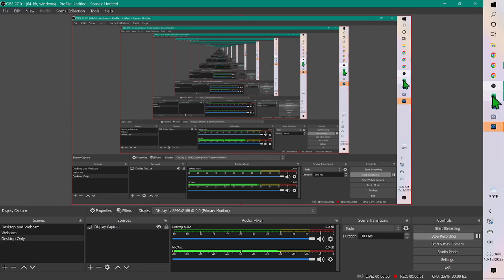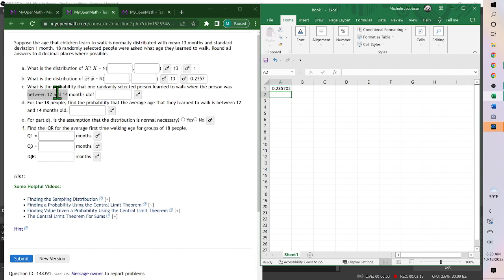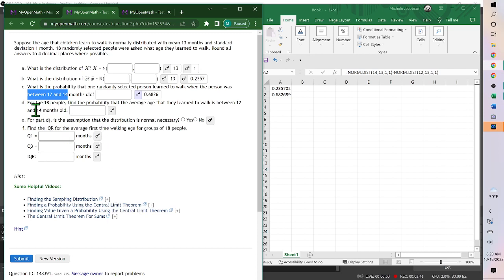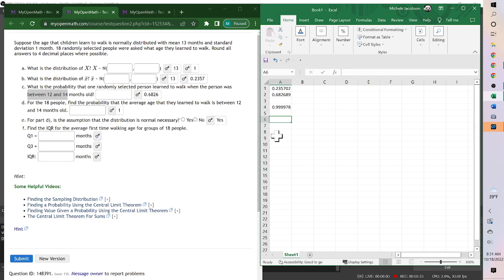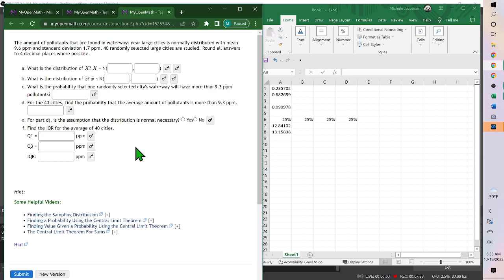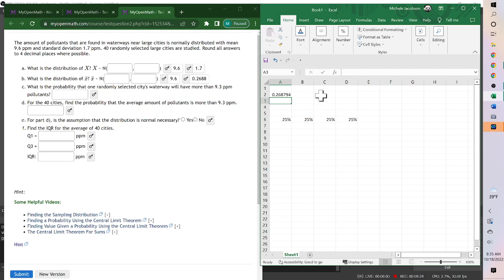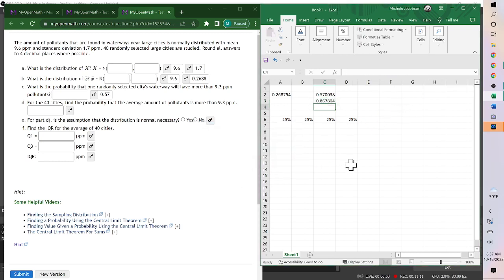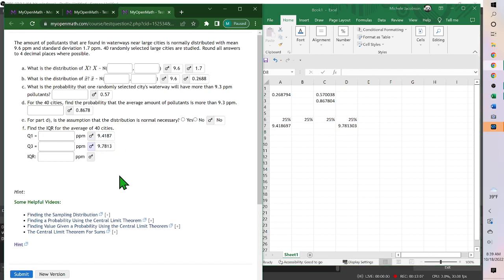MTH128 Chapter 7 Central limit when a child walks and waterway area